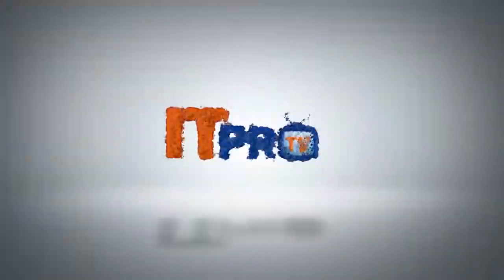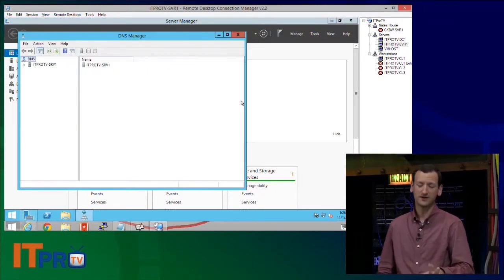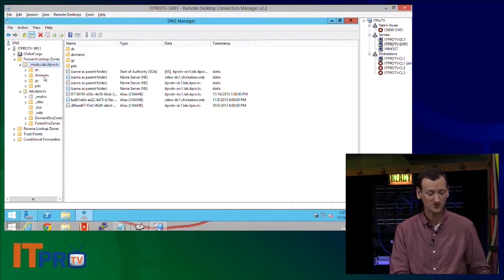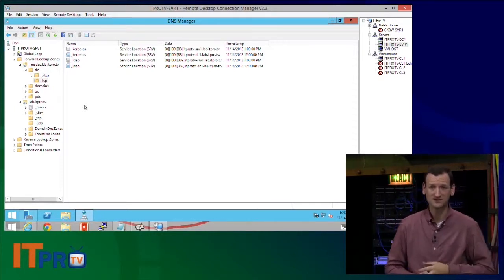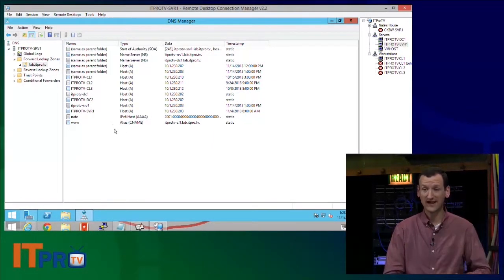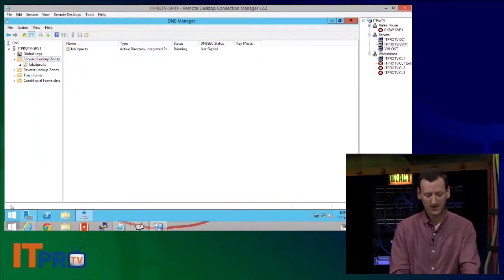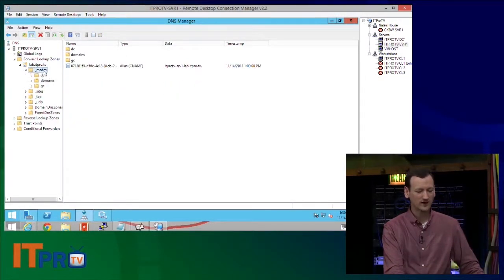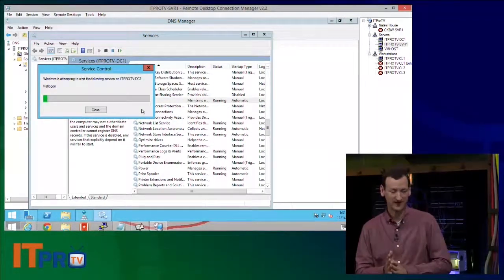Registering DNS Records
Re-create DNS records if deleted using netlogon.